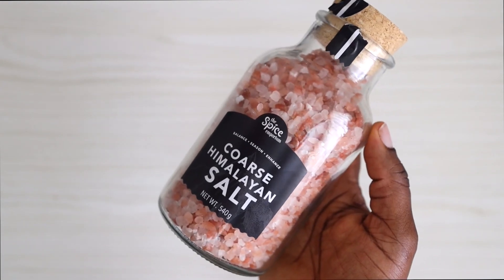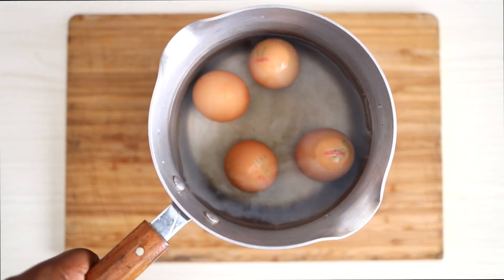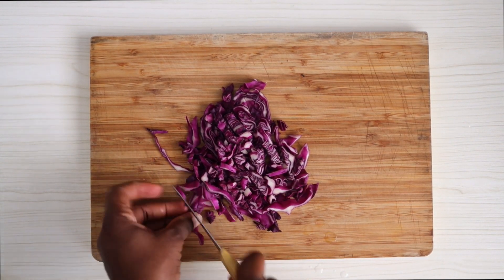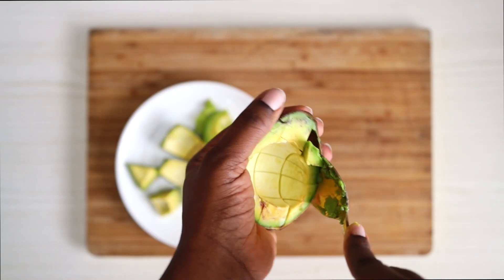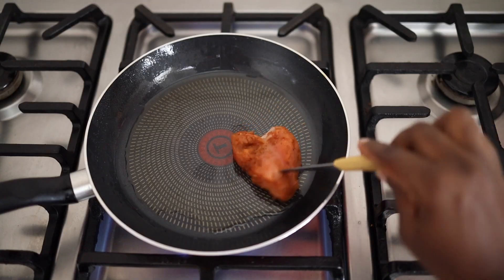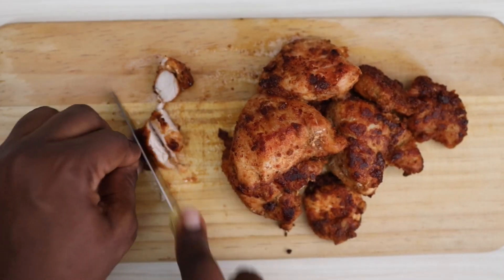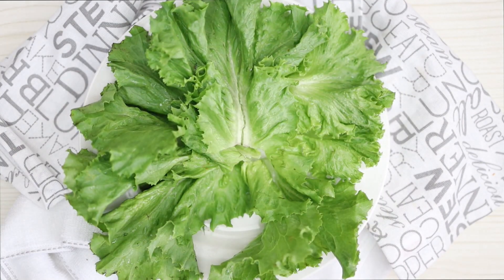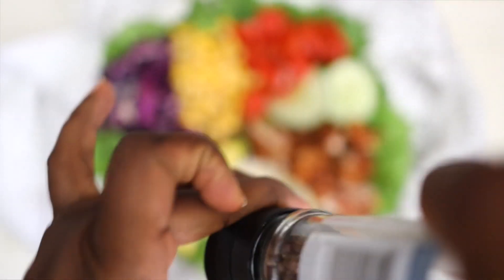Chicken Salad | Healthy Eating Will Help You Have A Good Health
SALAD DRESSING
1/4 Cup Mustard
1/4 Cup Olive Oil
1 Tablespoon Lemon Juice
Pinch of Salt
1/4 Teaspoon Black Pepper
3 Tablespoons Honey
1/4 Cup Apple Cider Vinegar